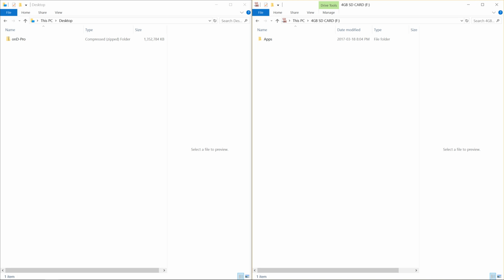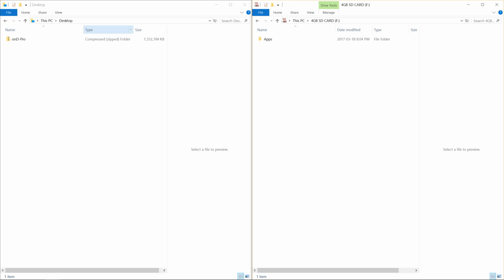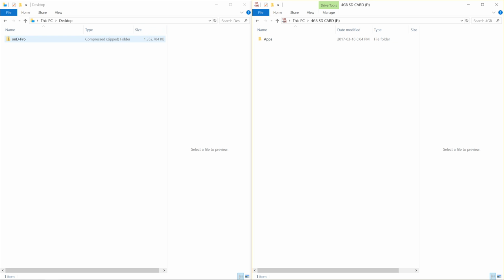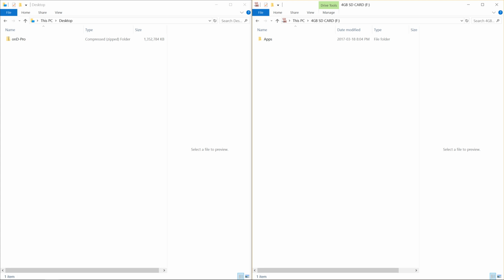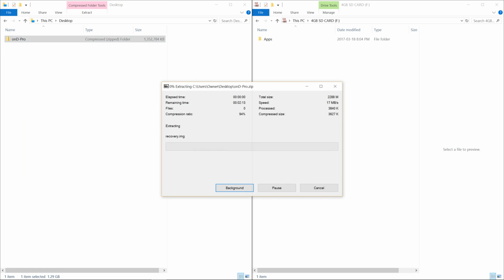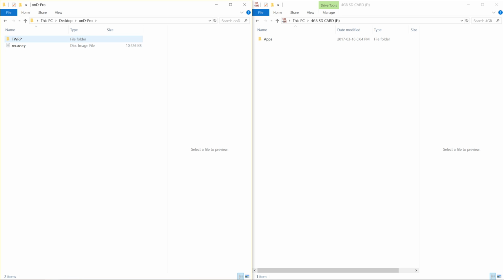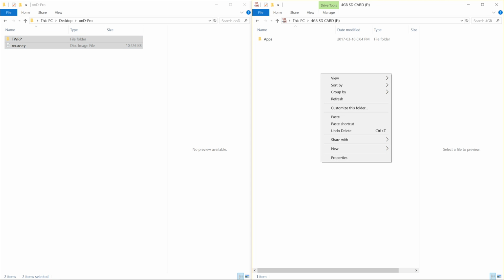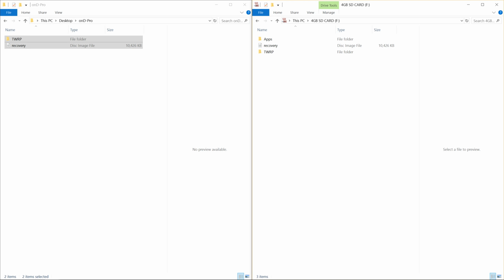Extracting onD Pro Firmware to SD Card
How to Extract onD Pro Firmware to your SD Card.